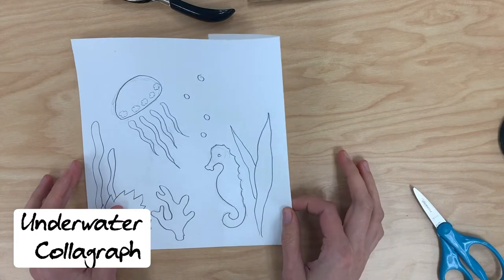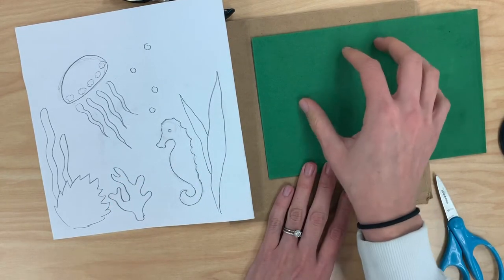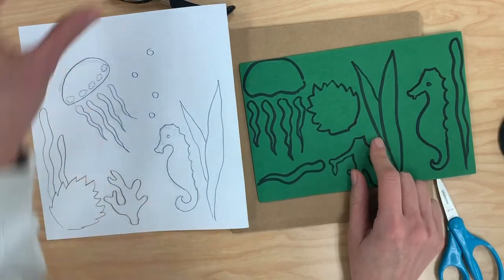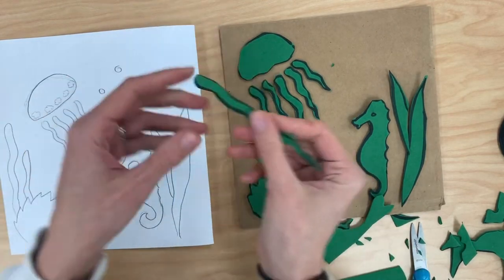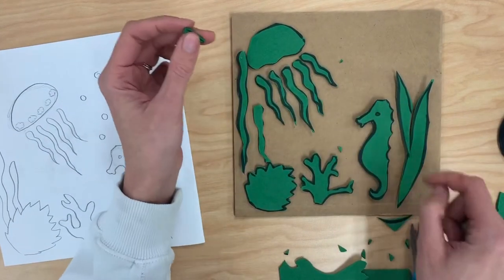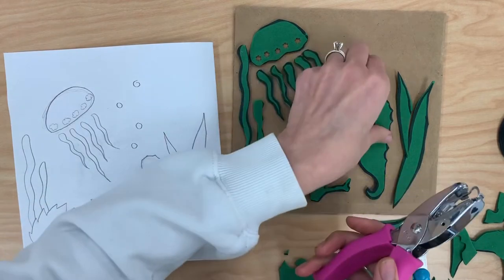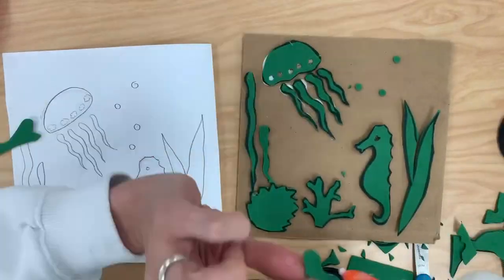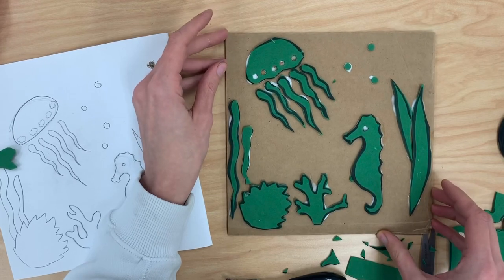2 Underwater Collagraph Print part 1